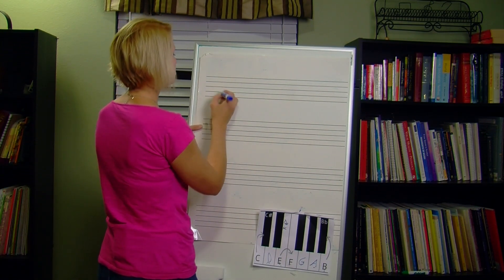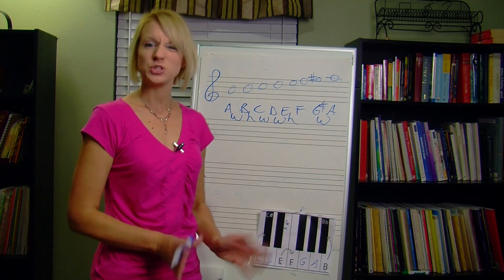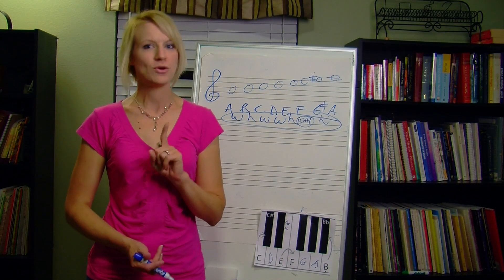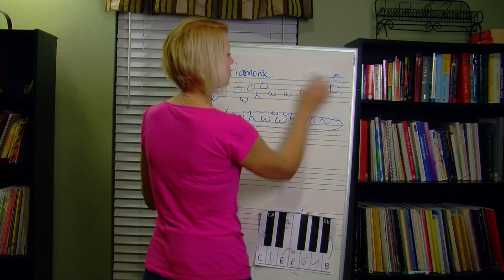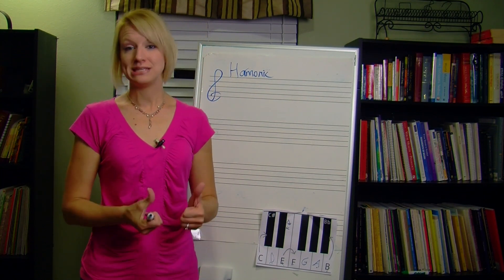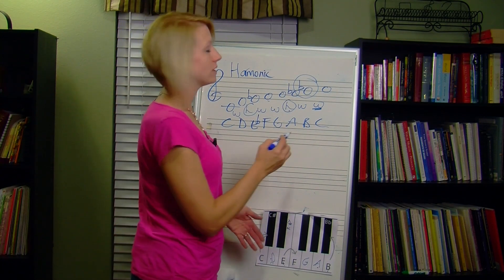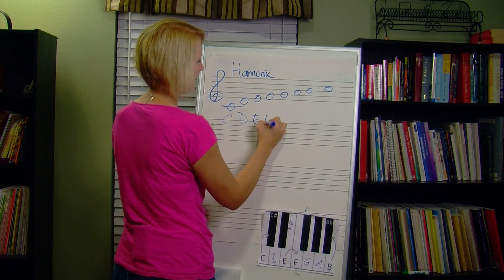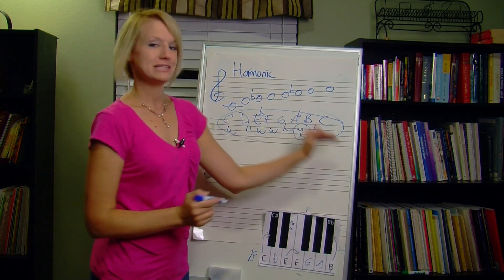Chapter 5 Minor Scales Part 2: Harmonic Minor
Harmonic Minor